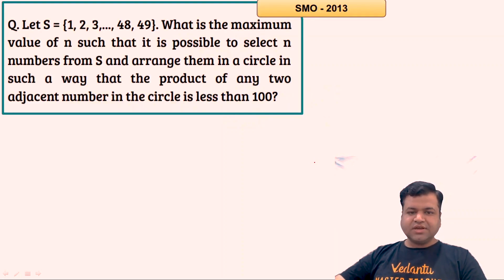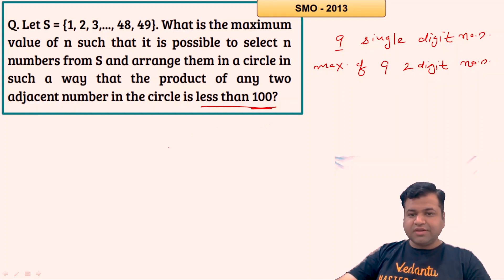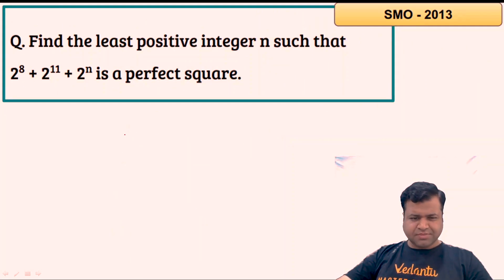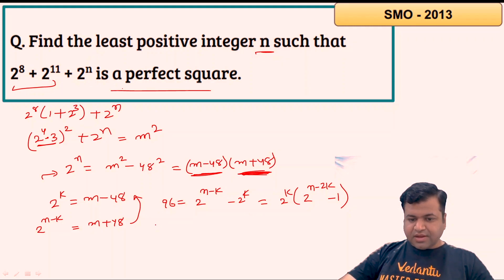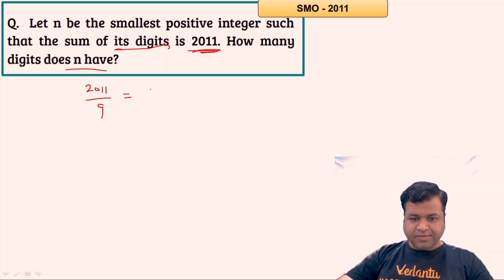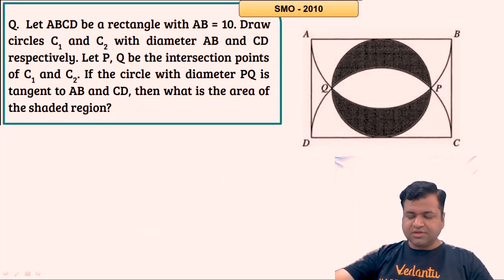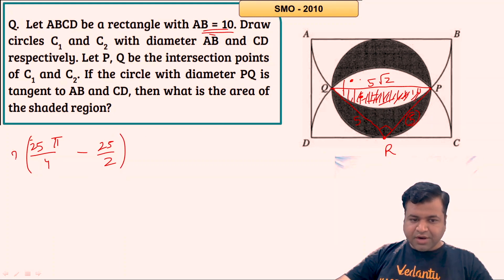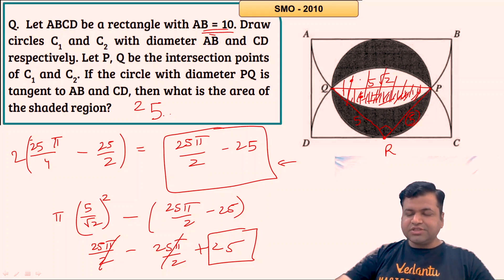Singapore Mathematics Olympiad - Junior Selection (Upto Grade 10) | PYQ's | SMO Preparation | VOS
Singapore Mathematics Olympiad - Junior Selection (Upto Grade 10) | PYQ's | SMO Preparation | Vedantu Olympiad School

Excelling in Olympiads has just got very easy come start preparing with VOS and conquer every Olympiads. Click on the Link and Fill the Form to know more

Click the Link to explore more about Vedantu Olympiad School Upcoming Courses & Test Series

Click the link to register now for VOW All India NSEJS Mock Test 2 (Grade 9) @ - 25th July 2021

Want to excel in Olympiads? Do it with ease, Register for Vedantu Olympiad Wizard All India Mock Test 2 Grade ( 5 to 8 ) Absolutely Free because the road to the gold begins now.

Click the link to register now for VOW All India Olympiad Test 2 (Grade 5 - 8) @ - 25th July 2021

Want to excel in PRMO? Do it with ease, Register for Vedantu Olympiad Wizard All India PRMO Mock Test Series absolutely free because the road to the gold begins now.

Click the link to register now for VOW All India PRMO Mock Test 4 (Grade 8 to 12) @ - 4th August 2021